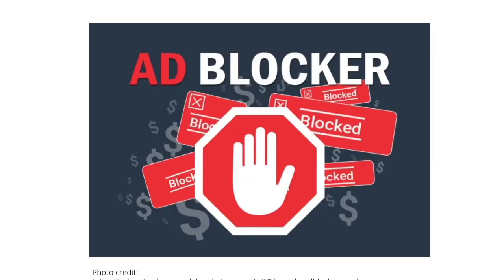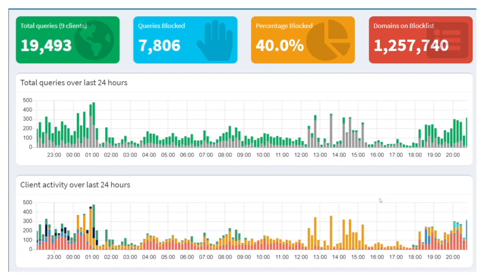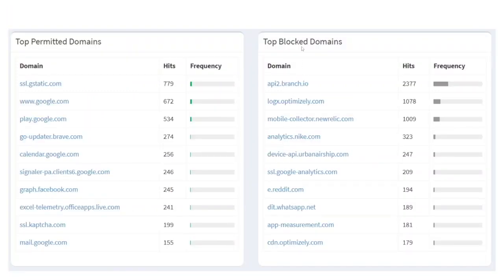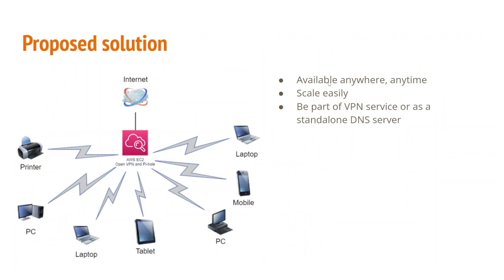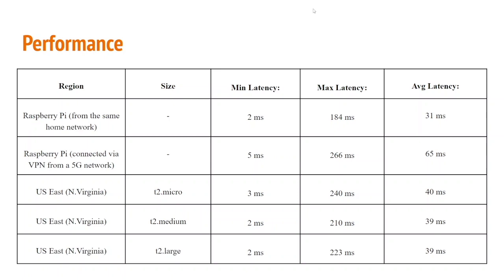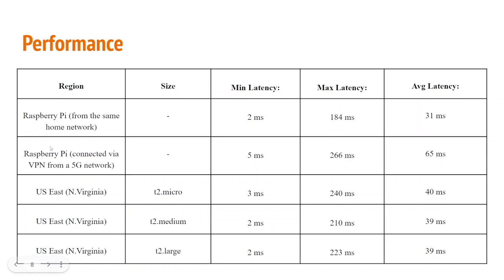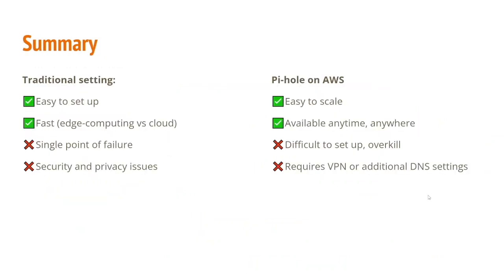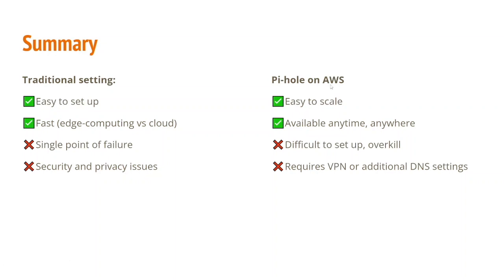CS5296 Group 4 Demo